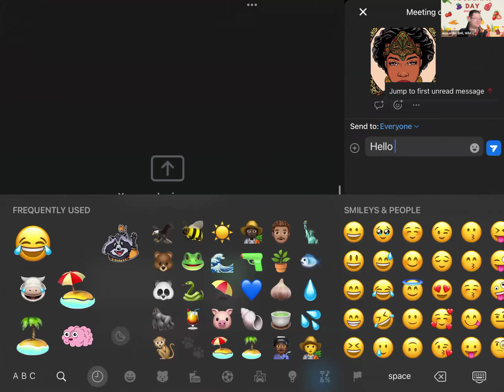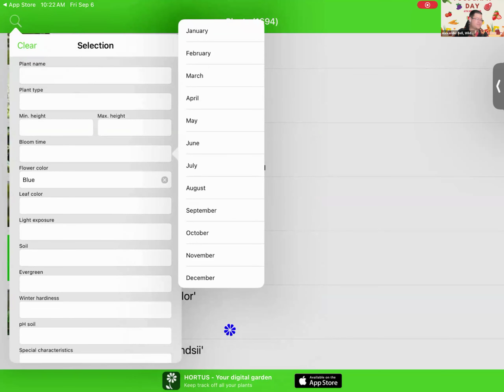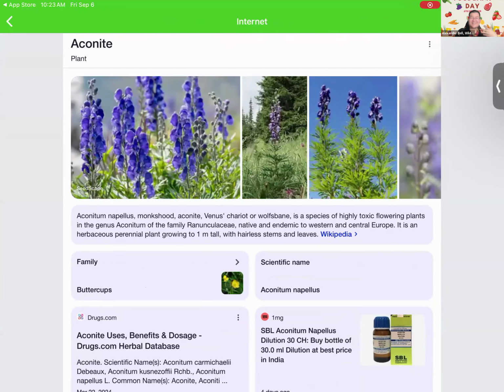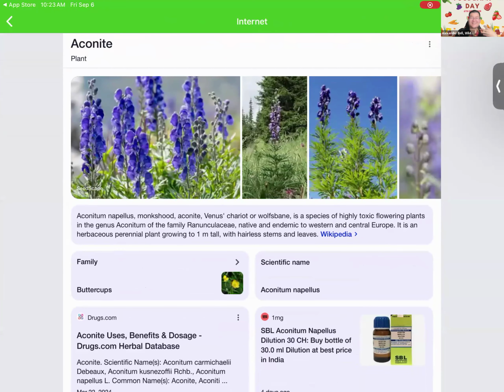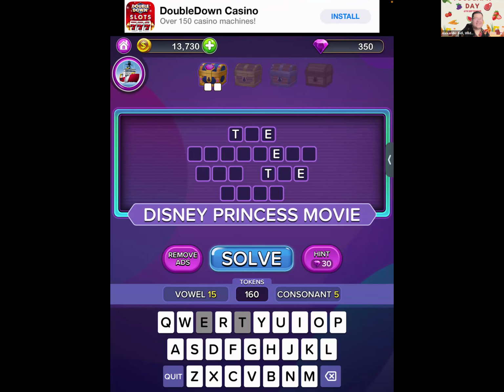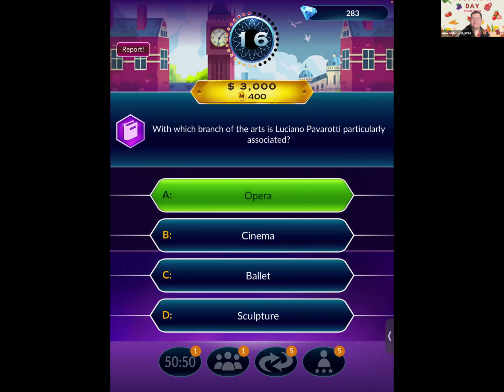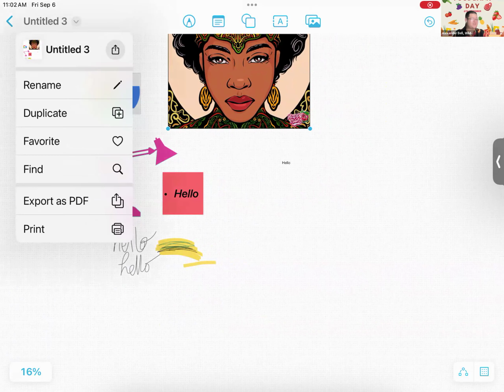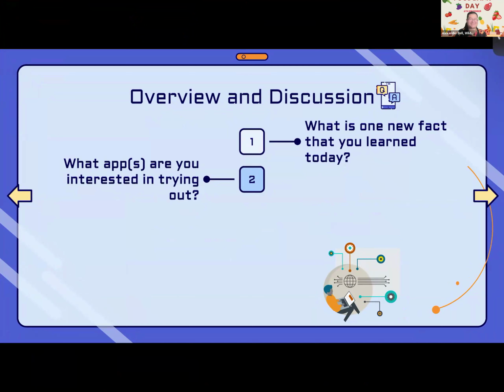Advanced Training: Mid-Year App Review - Part X (9/6/24)